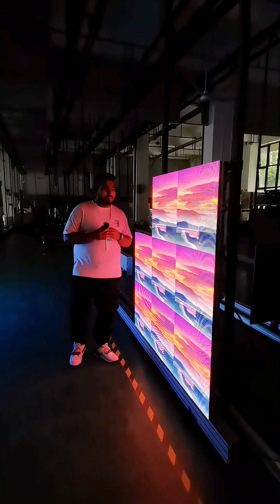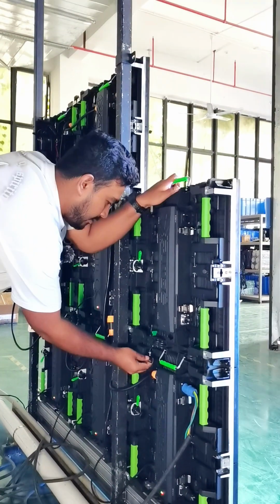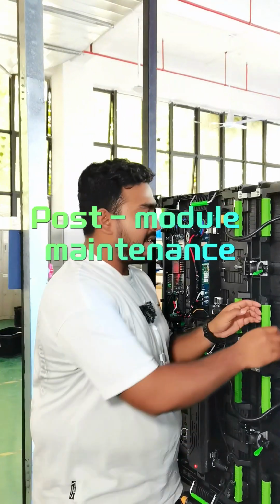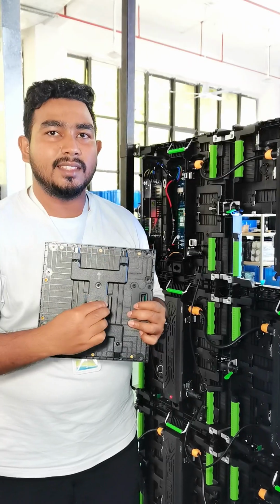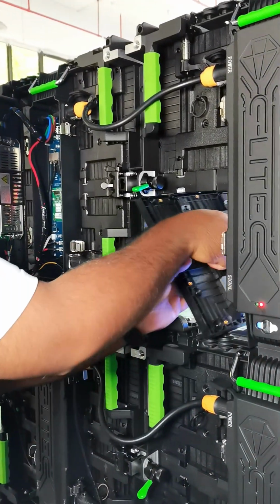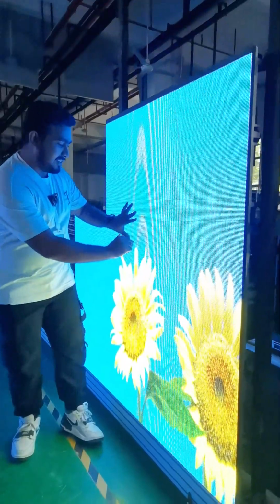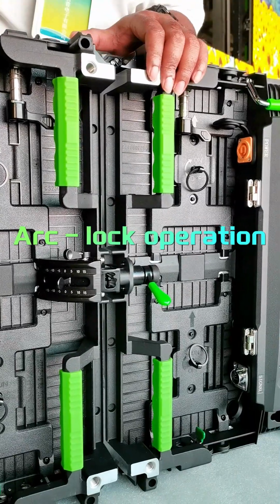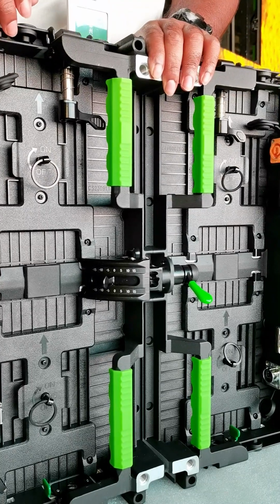Chipshow C-Lite-Plus Arc Locks - Product Module Details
Chipshow is one of the leading LED display manufacturing company in China. Has more than 23 years of experience in LED display industry. Chipshow self-developed products have obtained a total number of 49 patents, including 24 invention patents (including 4 US patents), 12 utility model patents, 6 appearance patents, and 6 software copyrights.

Chipshow has subsidiaries in United States and Europe, and offices in South America, Australia, Middle East, Africa and other regions. Also Chipshow products are exported to more than 107 countries and regions in the world. So we serve all over the world for various types of LED display features. Also Chipshow has 24*7 emergency contact service so you can get our help anytime you need.

Chipshow is moving forward with a motto of making a beautiful world with the fastest technology.